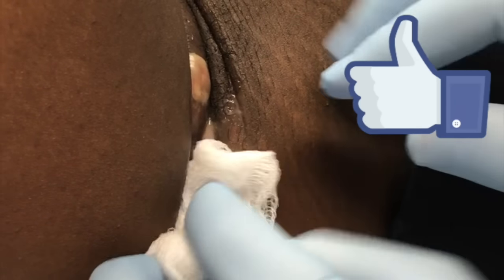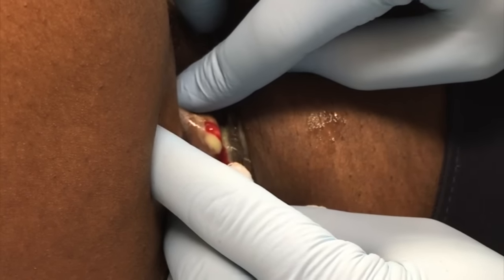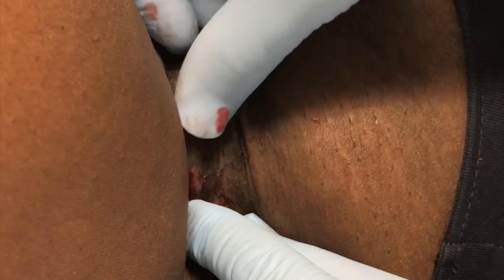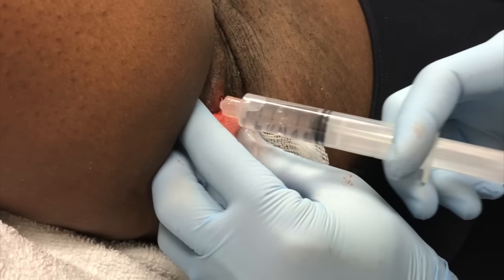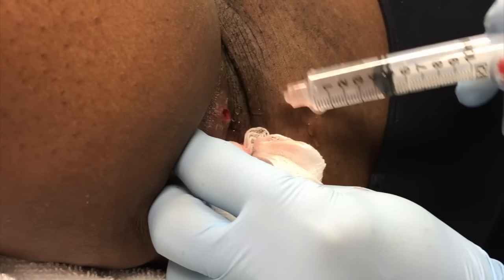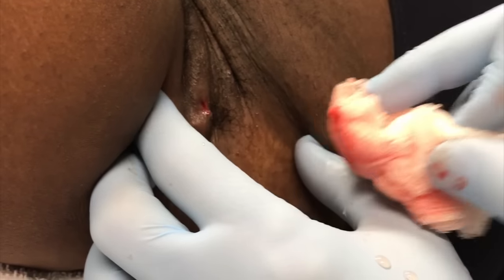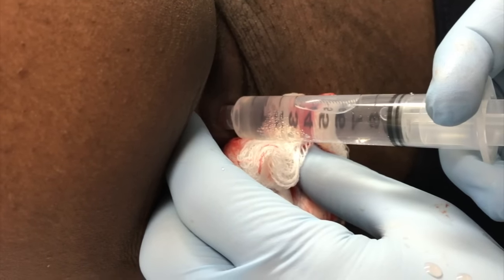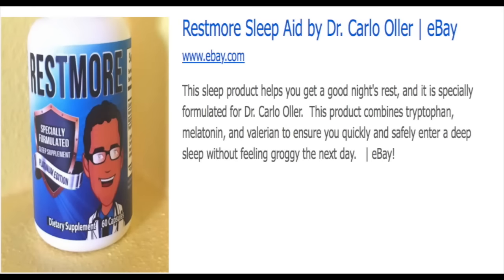Arm Pit PUS drains on it's own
Best way to show some support is to use THIS
the next time you find yourself ready to buy something on Amazon.com. When you do a small % is contributed towards the making of new content. Thank you!

Patient with a growing abscess in her armpit, presented to the ER for evaluation and treatment. She had a history of similar infections in the past, and she already was on BACTRIM for 3 days. However the infection kept growing and hurting more and more. Patient received a shot of IM dilaudid for pain control  before the attempt at incision and drainage. When we went to do the procedure, the site was already draining spontaneously.